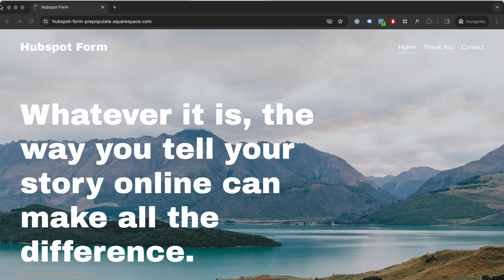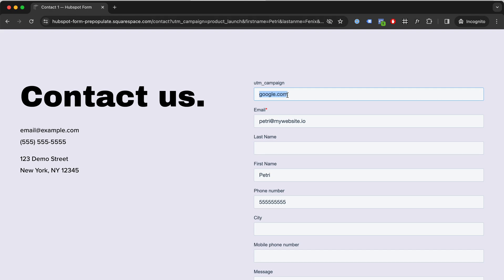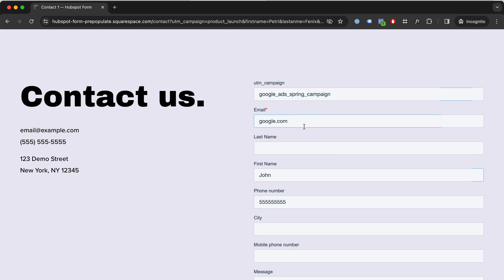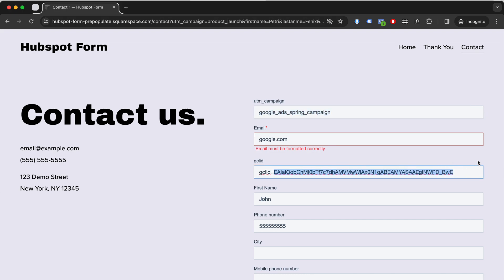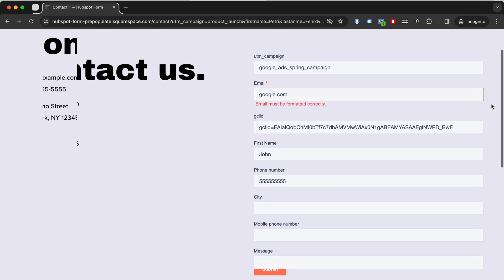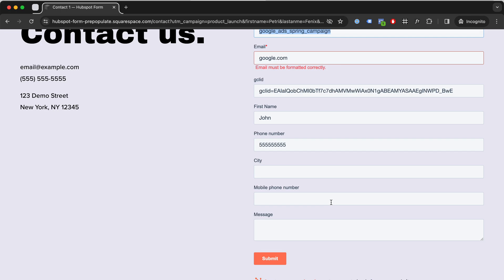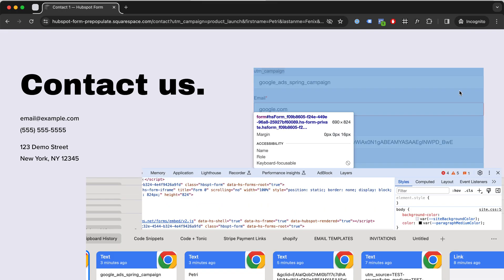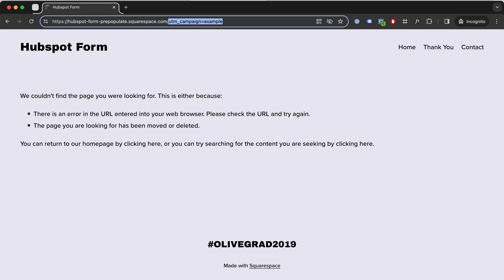Prepopulate Hubspot Form (iFrame) hidden fields with GCLID, UTM parameters & More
I found a way to do the impossible – automatically prepopulate Hubspot form hidden fields with UTM parameters, referrer (previous website), first landing page path, GCLID (Google Ads click ID) etc.

When a visitor lands on your website, we will remember the UTM’s and other information as cookies, and automatically add all of the into hidden fields in your Hubspot form.

Perfect addition to normal Hubspot form conversion tracking for Google Analytics, Google Ads and Google Tag Manager. Instead of seeing that your campaign brought 50 anonymous leads via your Hubspot form, you can see that "John" came from Google Ads, from your campaign SPRING_LAUNCH and has a gclid gclid=EAIaIQobChMI0bTf7c5dhAMVnwWiAy0N1gABEAMYASAAEgINWPD_BwE. All populated in the client information in Hubspot, automatically for every website visitor.

With GCLID stored in Hubspot, you can do Google Ads offline conversion tracking when leads convert to paying clients. You can see your digital marketing ROAS down to every dollar.

Plugin in the works.